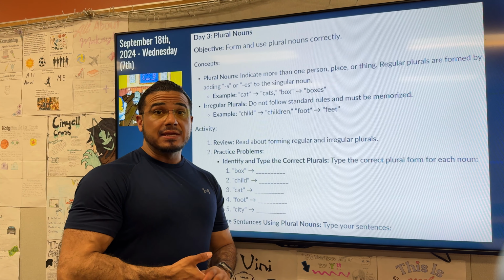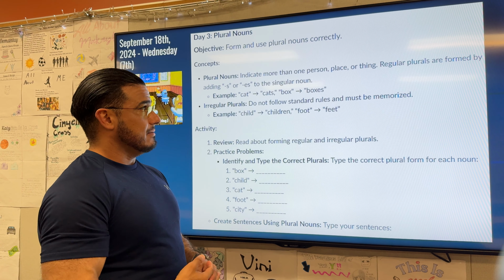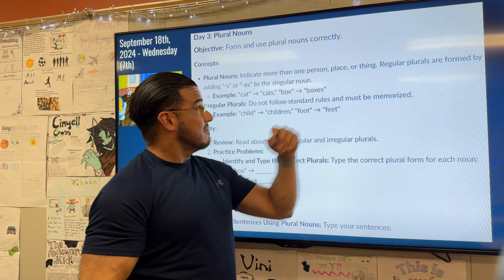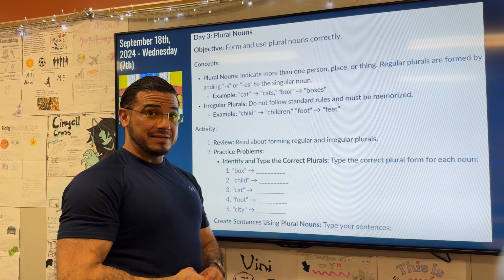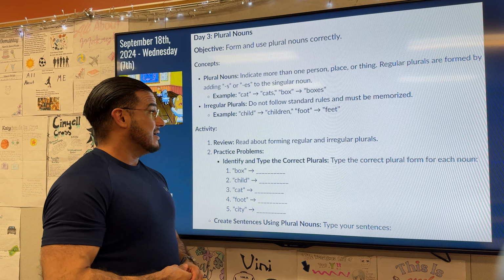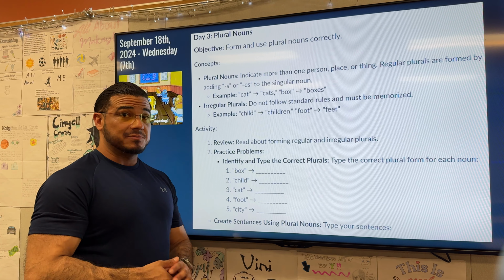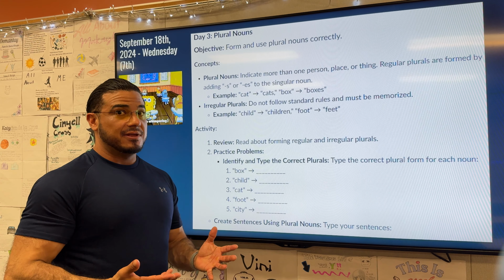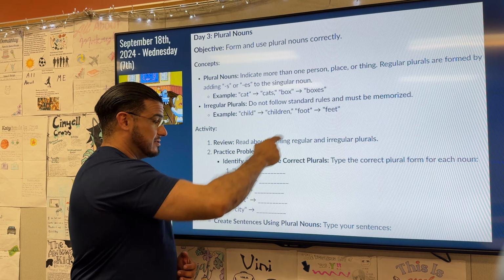Grammar: Plural Nouns